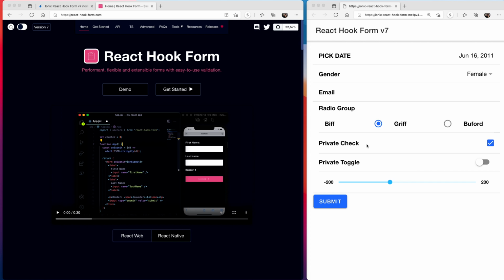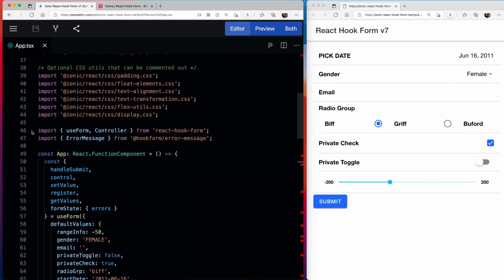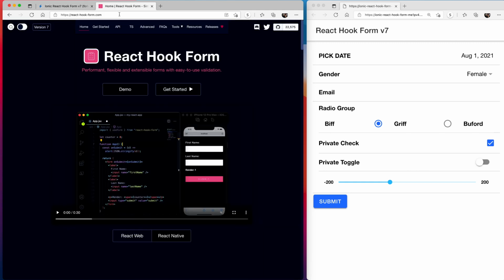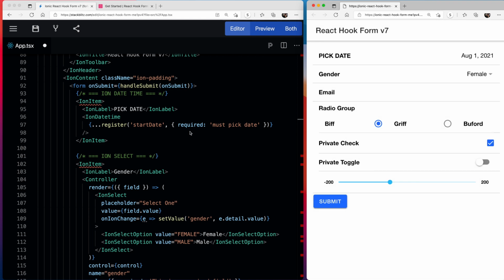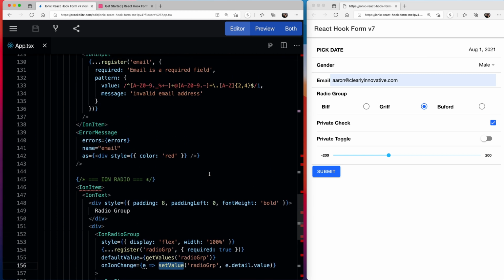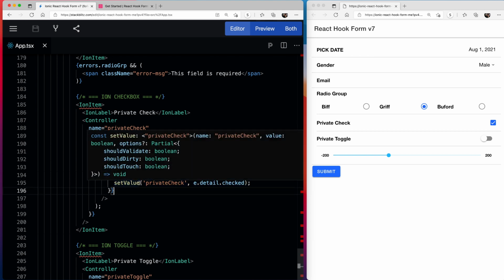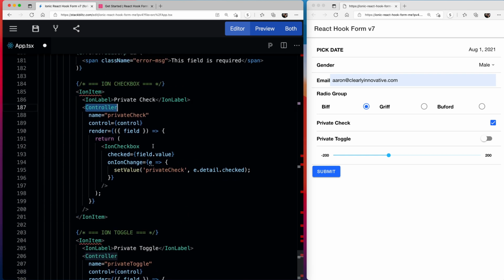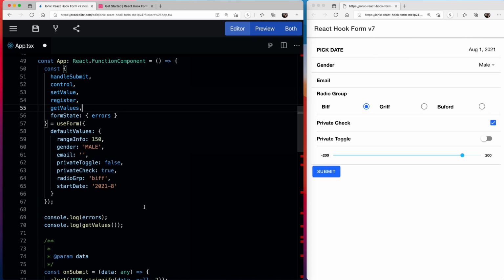Ionic React Using React Hook Form v7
Using React Hook Form v7 with Ionic Framework React Components.

This is an updated example of a video and a Stackblitz Project i created over a year ago. This new post is using v7 which is the latest version of react-hook-form and focuses on examples using each of the Ionic Framework Input Components - Ionic React Tutorial